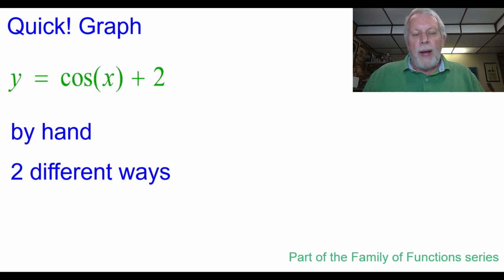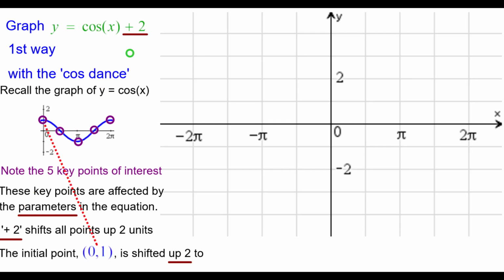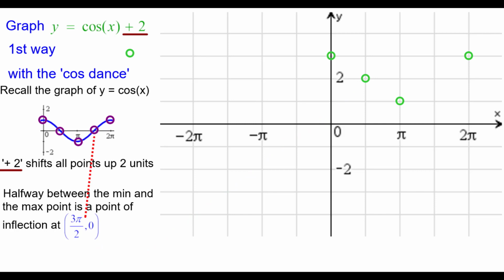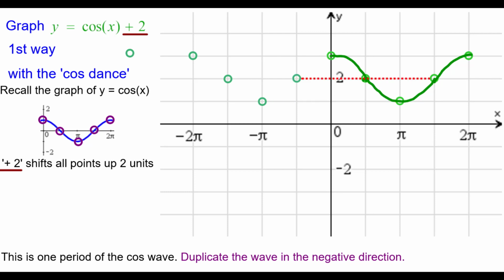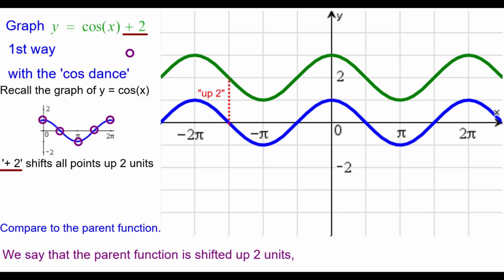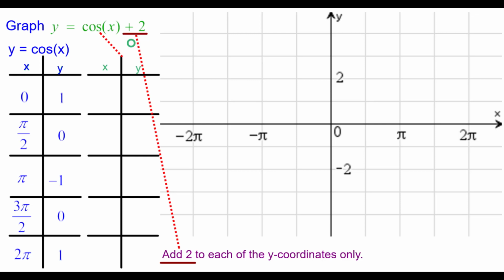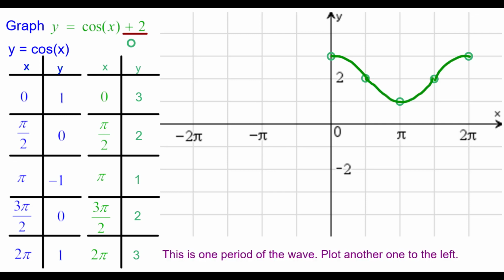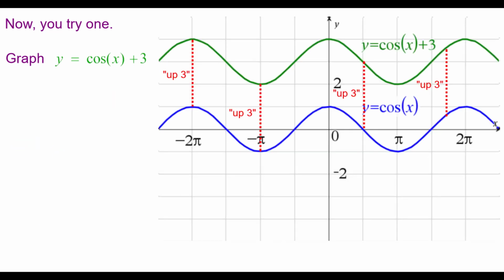Quick! Graph y=f(x)+a for f(x)=cos(x)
This “Quick! Graph” video explores the effect of the transformation f(x)+a on the parent function f(x)=cos(x).